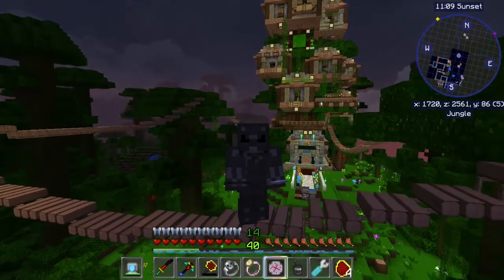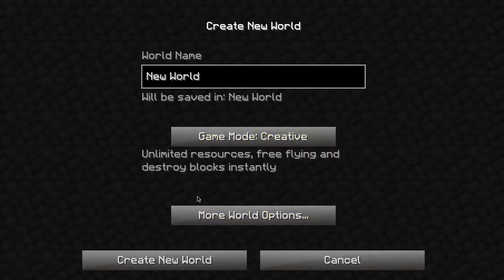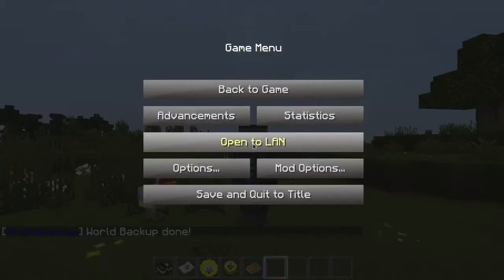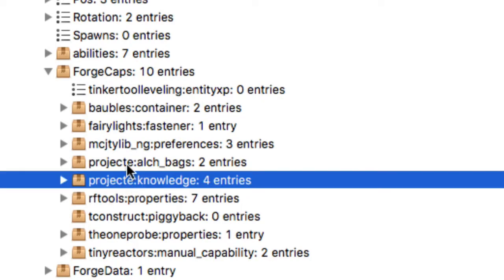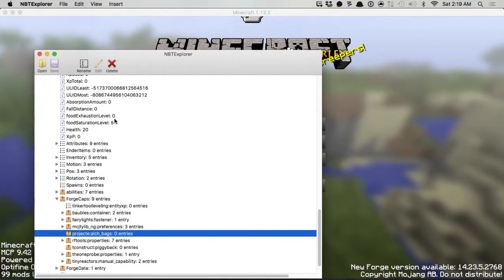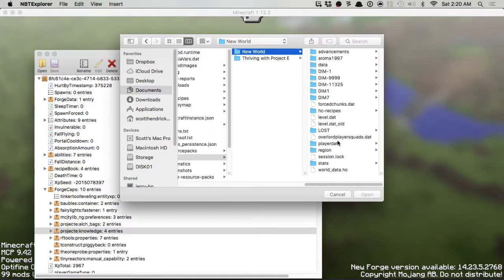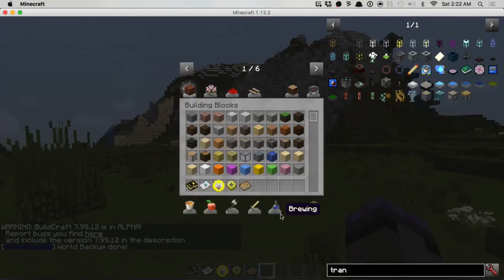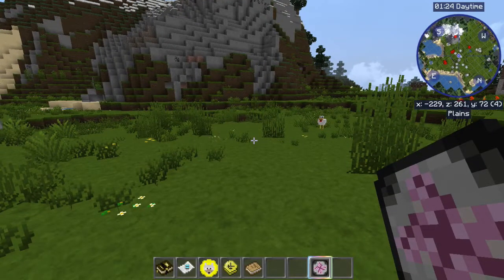Copy ProjectE EMC from One World to Another in Minecraft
Copy all your EMC data and transmutation items from one Minecraft world to another world. Save. Transmutation teleportation, big boys!